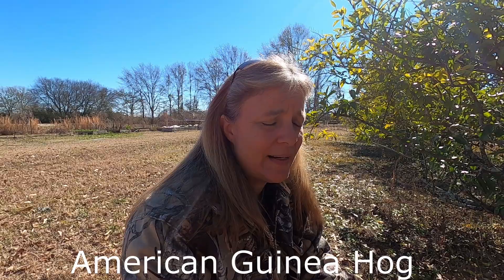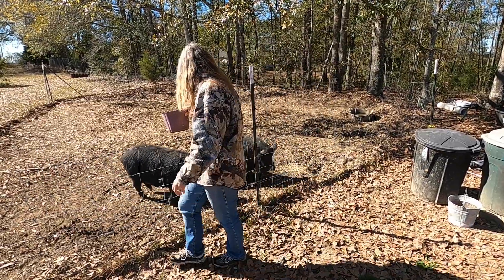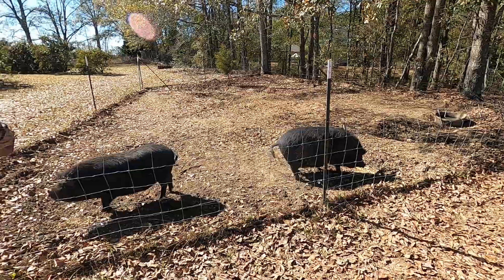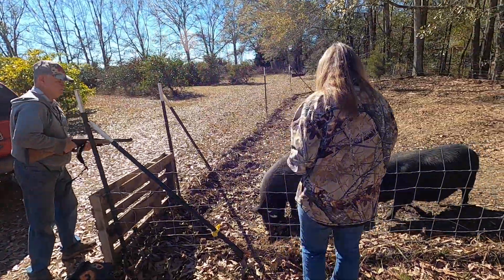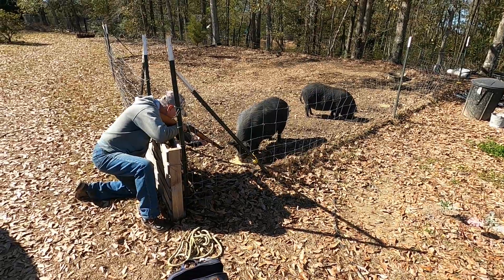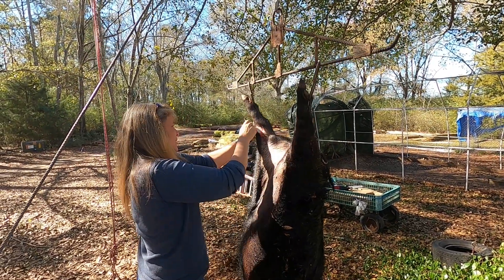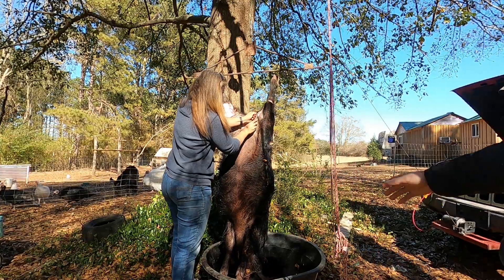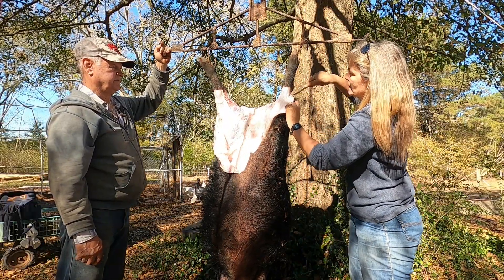Butchering Pigs on the Homestead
The time has come for us to harvest our pigs to fill our freezer.

Welcome to the Third Time Around Ranch. After living in the country most of our lives we still felt like something was wrong. We kept talking about getting back to the basics of life and taking care of ourselves like our great grandparents did. So instead of depending on stores for everything, we bought some land in Alabama where we intend to build debt free on a fixed income and become as self sufficient as we possibly can. We are happy to have you join us as we carve out a new way of life for ourselves and our youngest son.

We would love to hear from you, you can leave us a comment or if you'd rather we love to receive mail.

Snail mail:     Third Time Around Ranch
Webb, AL 36376